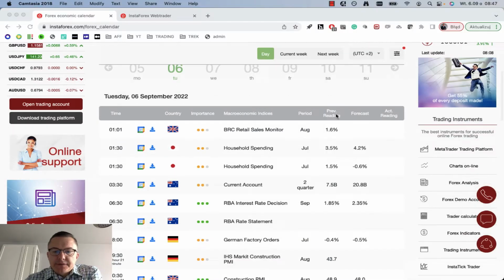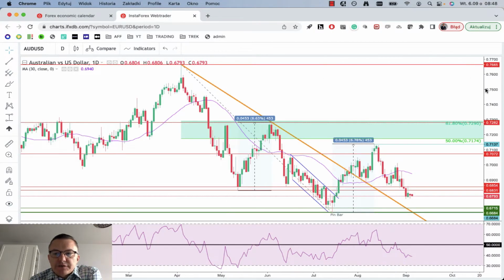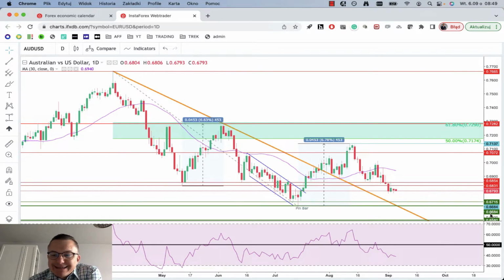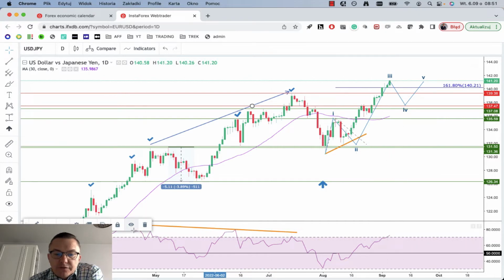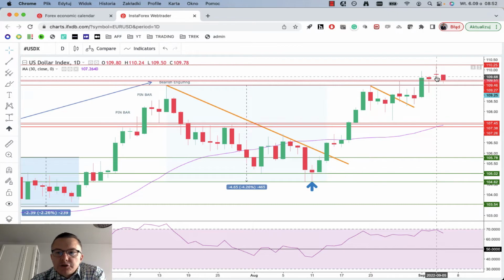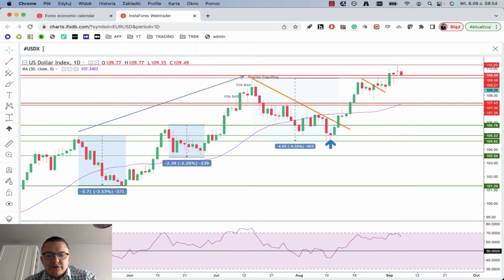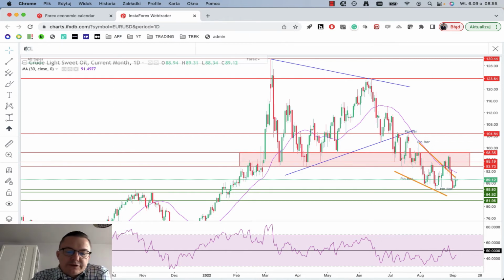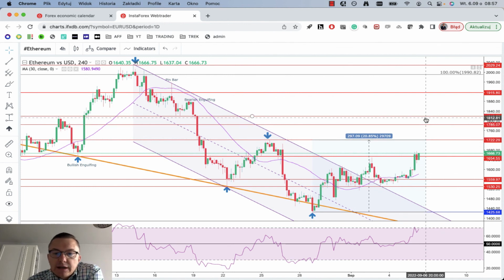Forex forecast 09/06/2022 AUD/USD, USD/JPY, USDX, Oil and Ethereum from Sebastian Seliga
00:00 Greetings
00:14 Today’s trading calendar main events: Japan: Household Spending. Australia: Current Account, RBA Interest Rate Decision, RBA Rate Statement. UK: Construction PMI. USA: PMI’s Etc.
02:04 AUD/USD
03:29 USD/JPY
05:08 USDX
07:44 Crude Oil
09:03 Etherium